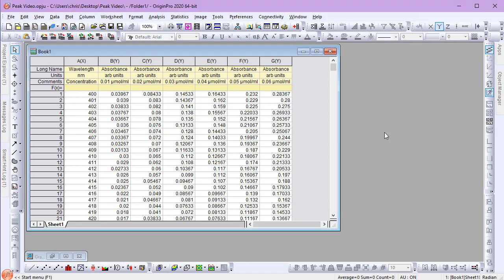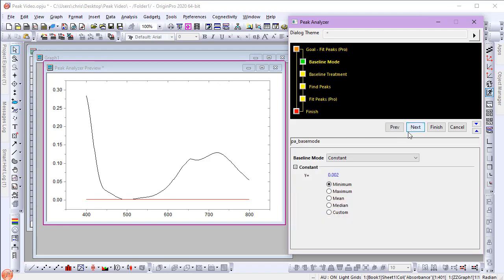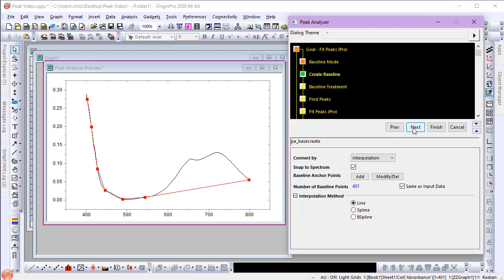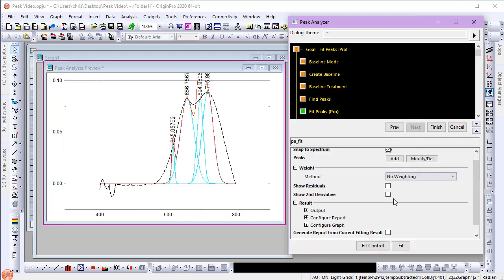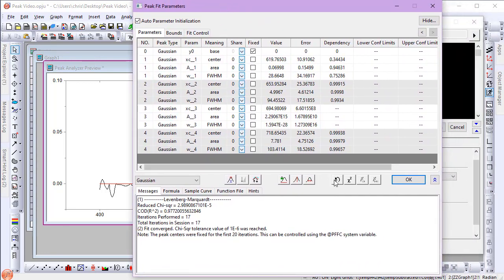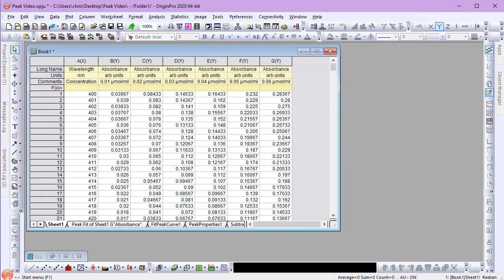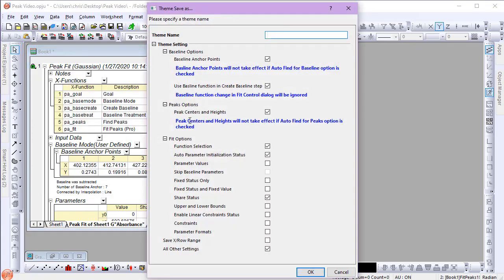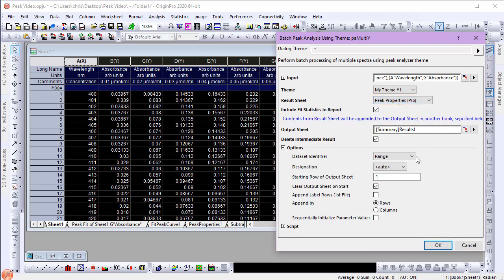Origin software multispectrums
How to see multi spectrum togather